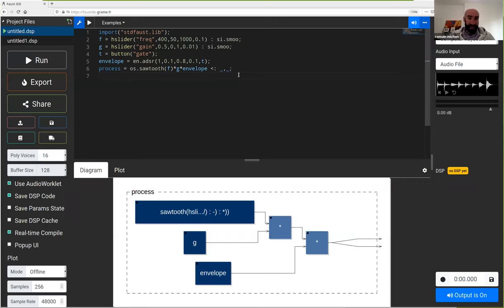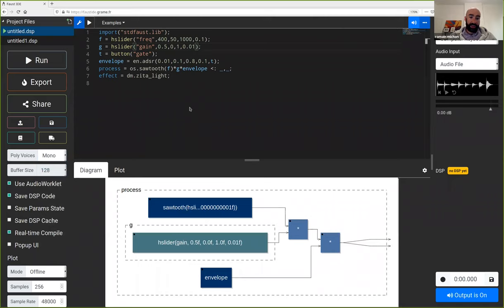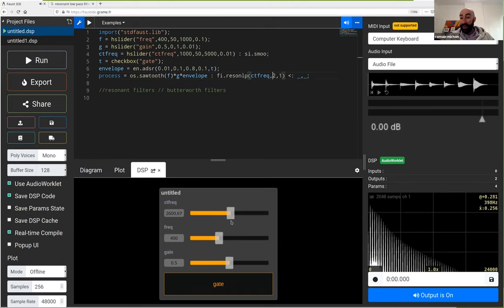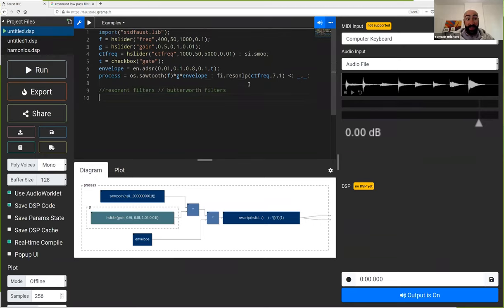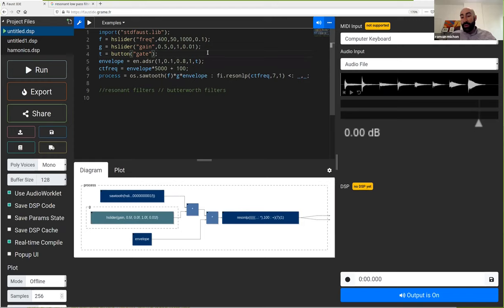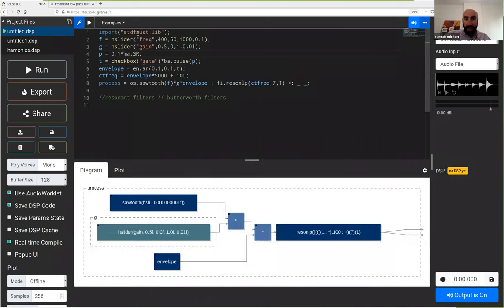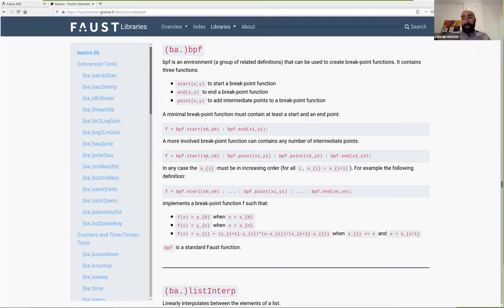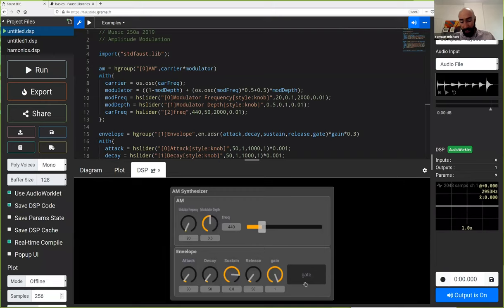Music 250a 2021 - Audio Processing in Faust (Part 3)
Music 250a 2021: Physical Interaction Design for Music
The Center for Computer Research in Music and Acoustics (CCRMA), Stanford University
Instructors: Romain Michon (PI) and Doug McCausland (TA)
Lecture 2: Audio Processing in Faust (Part 3)